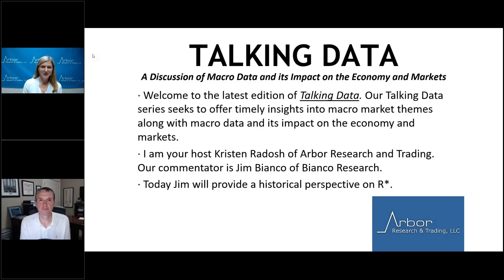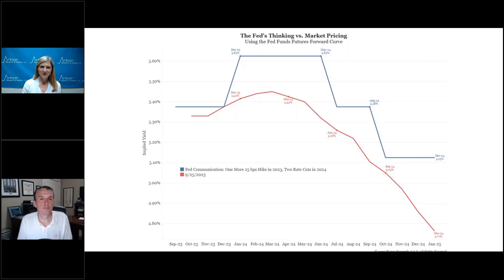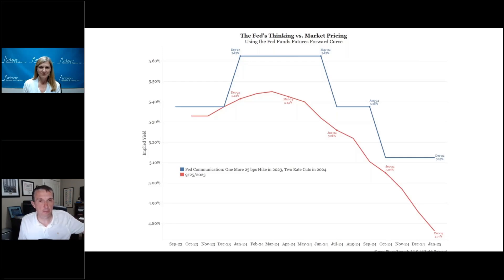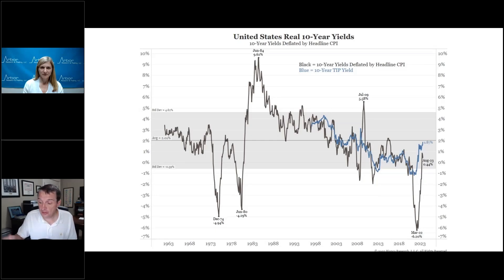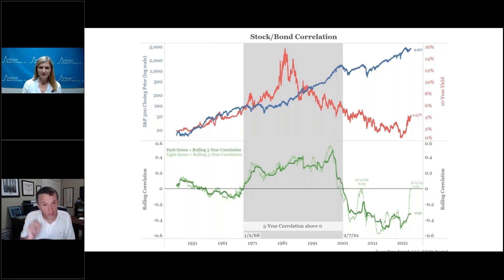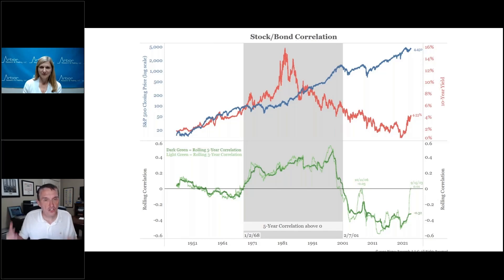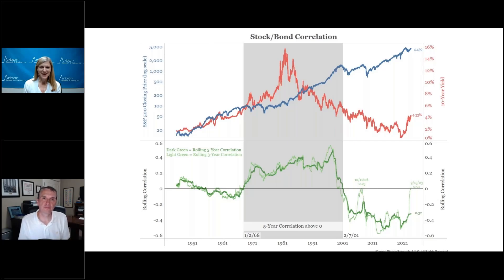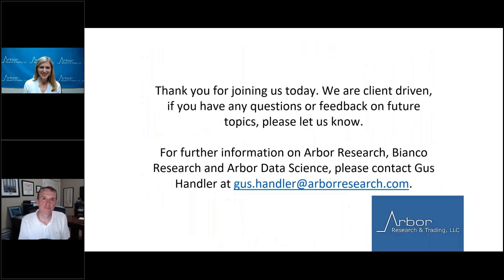Talking Data Episode #258: A Historical Perspective of R*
I am your host Kristen Radosh of Arbor Research and Trading. Our commentator is Jim Bianco of Bianco Research.

Today Jim discusses the neutral interest rate known as R*.
· What is R* and what is its significance today?
· Where is the proper level of R*?
· Does R* change over time?

Thank you for joining us today. We are client driven, if you have any questions or feedback on future topics, please let us know.